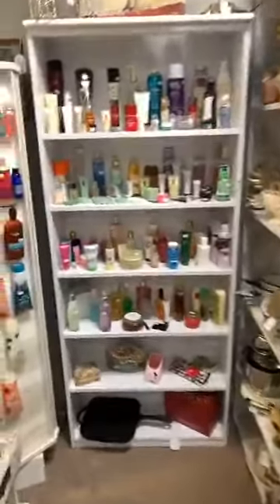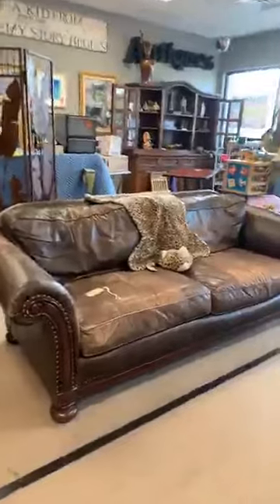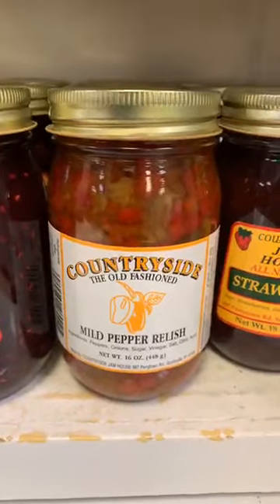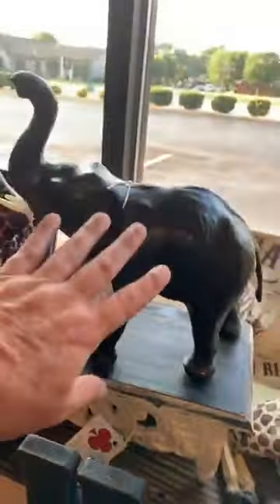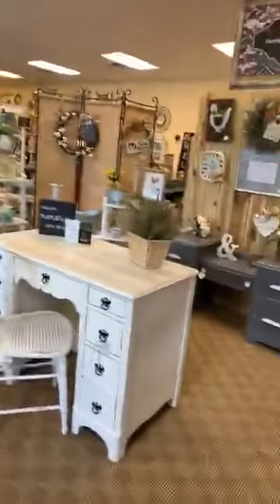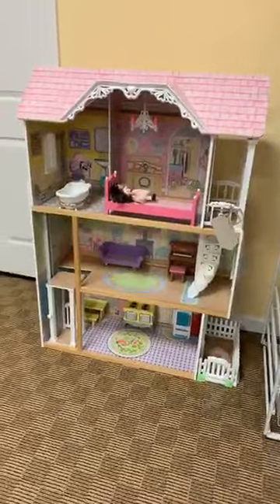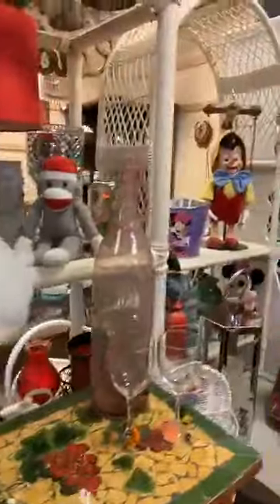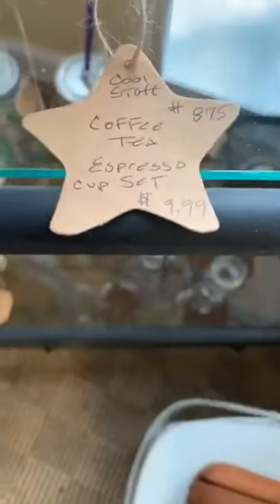Bloomin' Deals July 2 2019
Quick walk through tonight!!